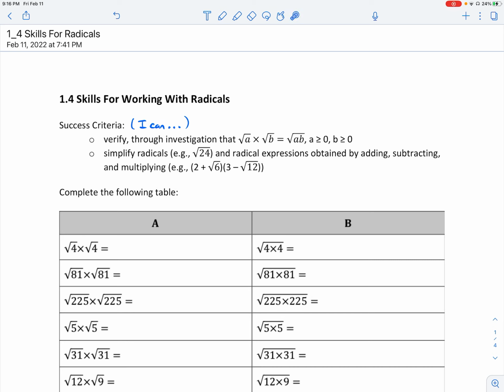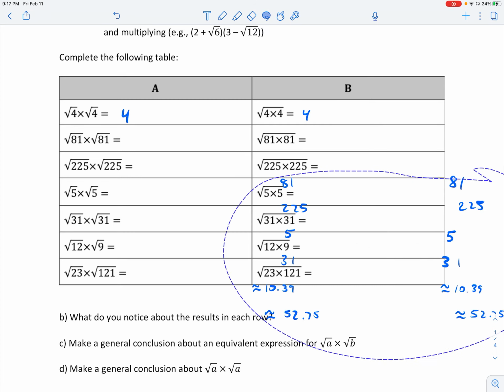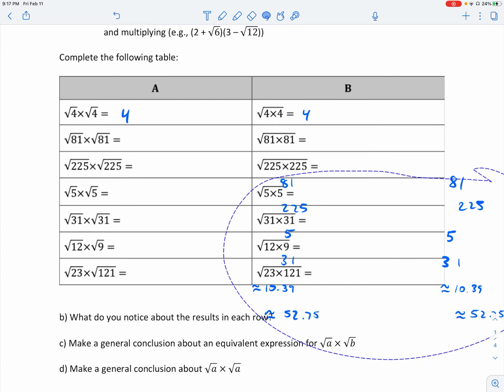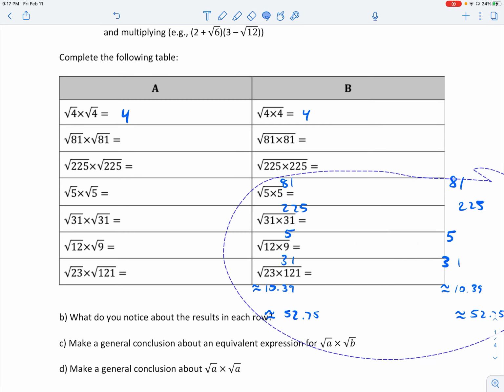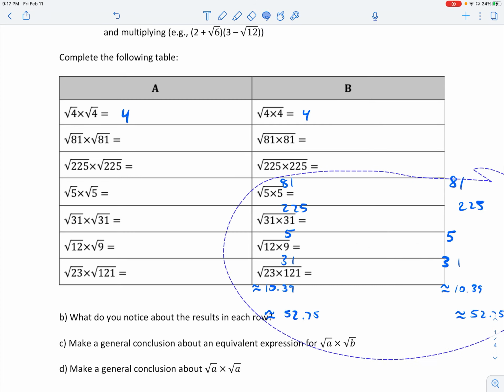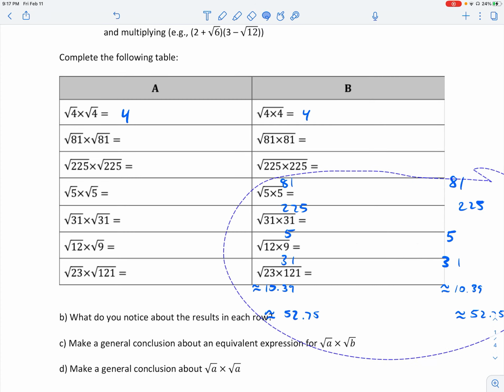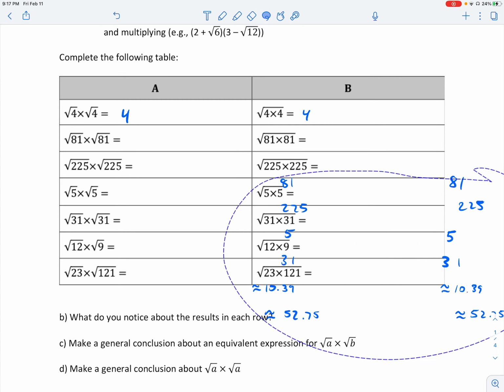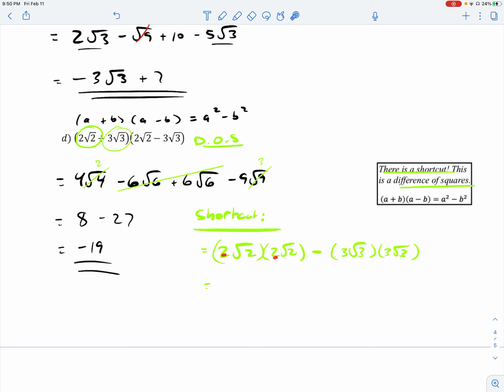1.4 Skills For Working With Radicals (1 of 1)